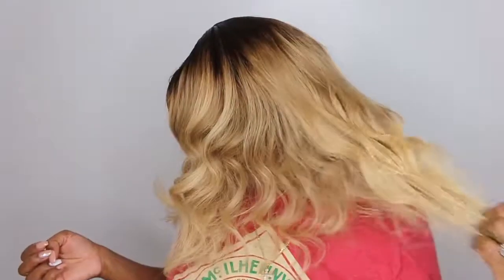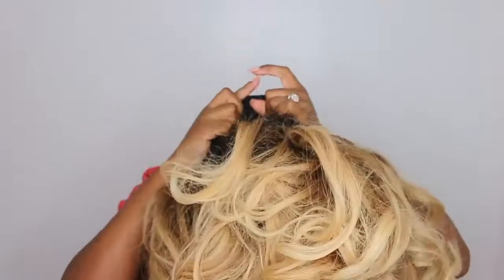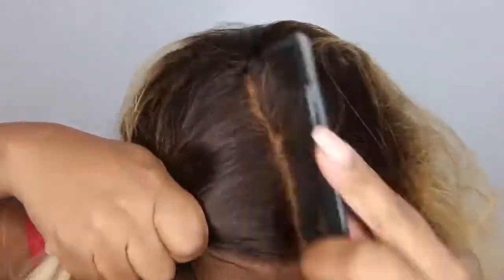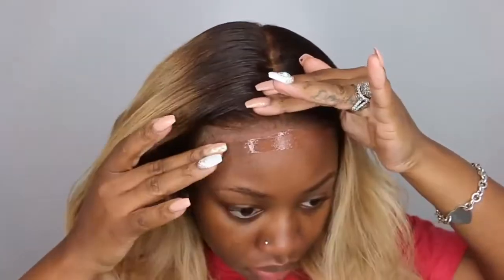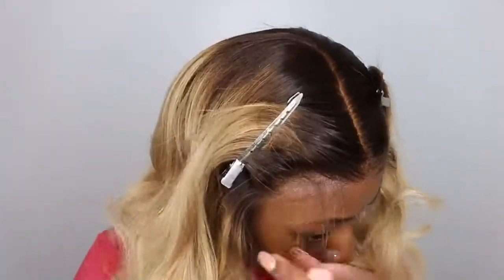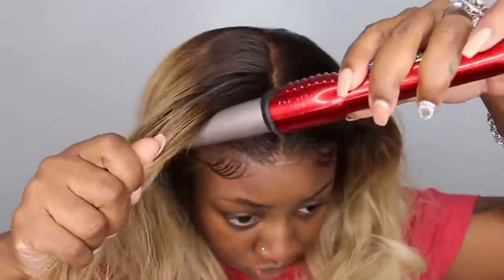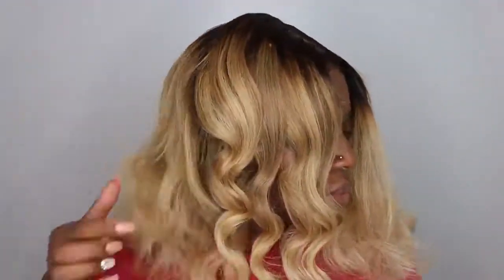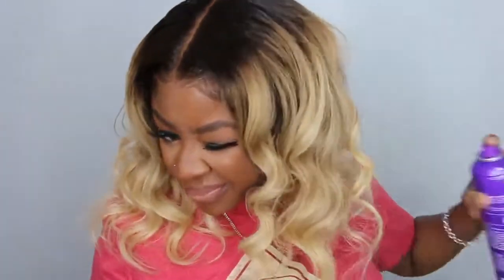NO DIY BLONDE BOB WIG! The Best Holiday Hair! Royalme Fake Scalp Wig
Wearproof Fake Scalp Wig, Worry-Free!
No More Washing or Ripping Concerns!

Hair Length: 14 Inches
Hair Density: 150%
Cap Size: medium
Fake Scalp Color:light Brown